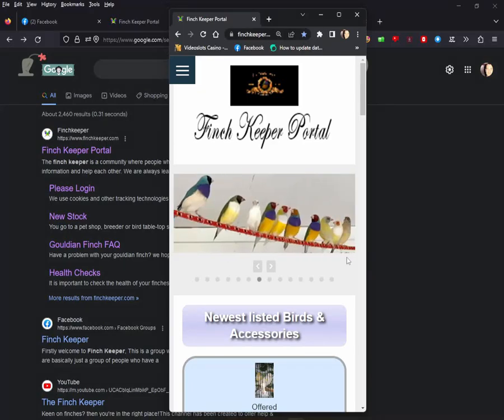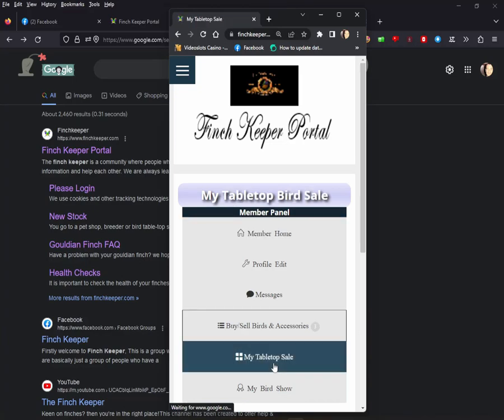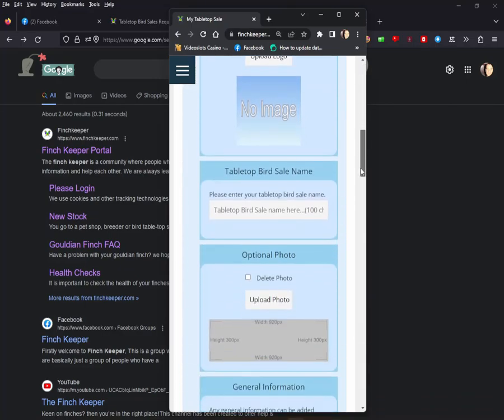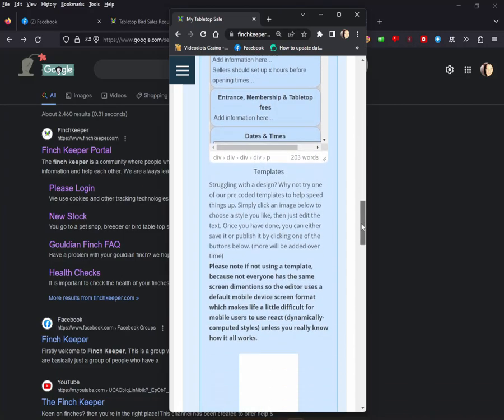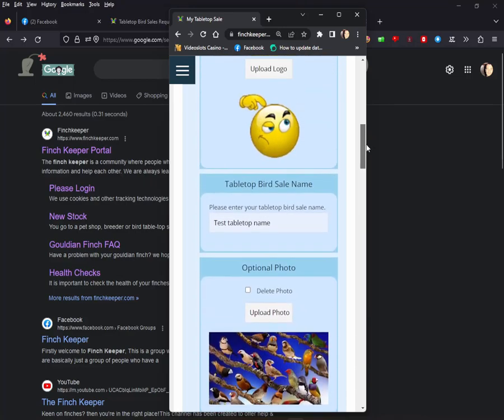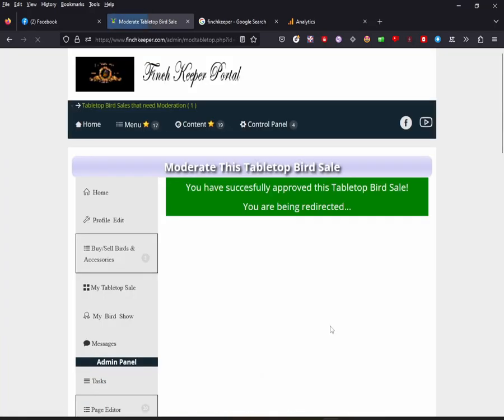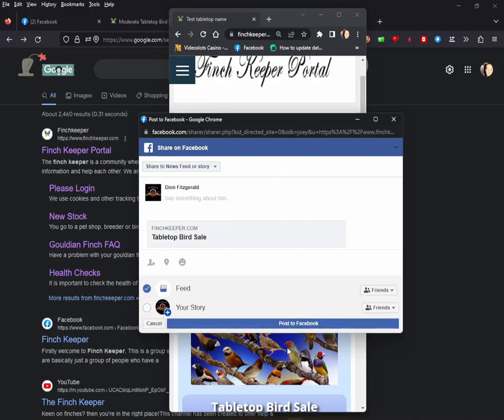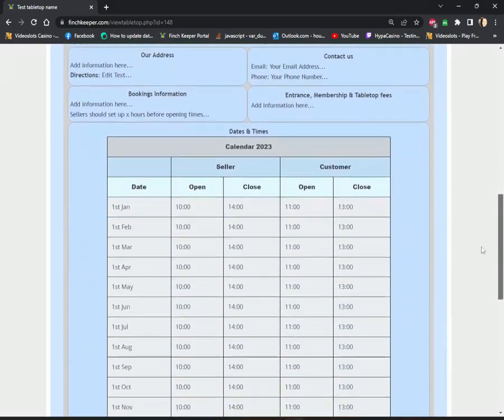How to setup a Bird Tabletop Sale on Avian Directory's website